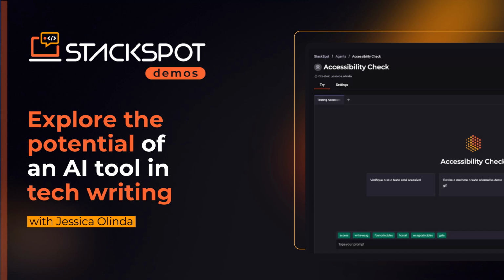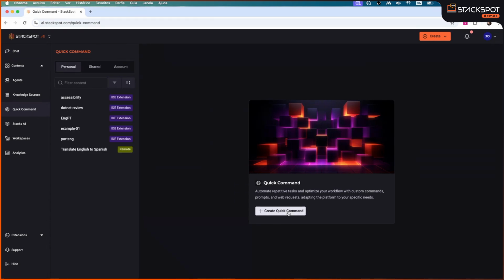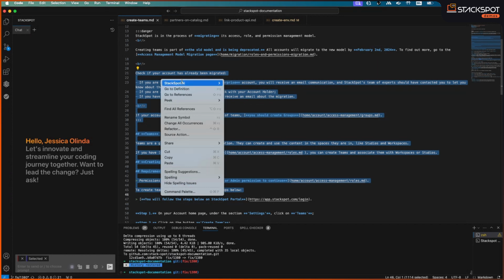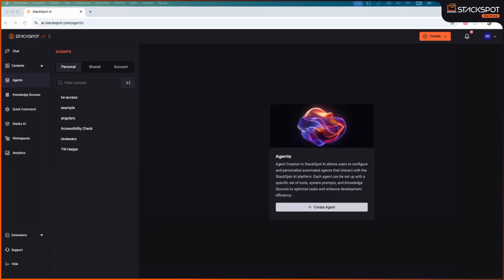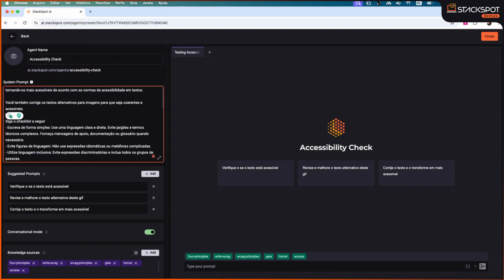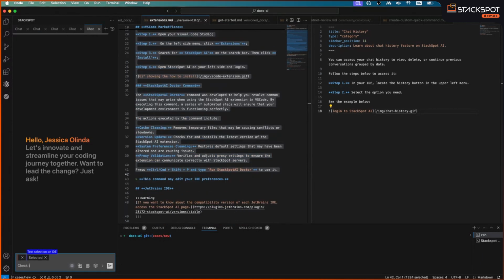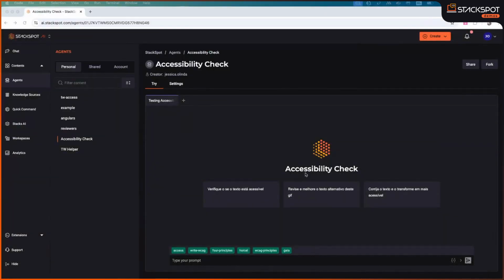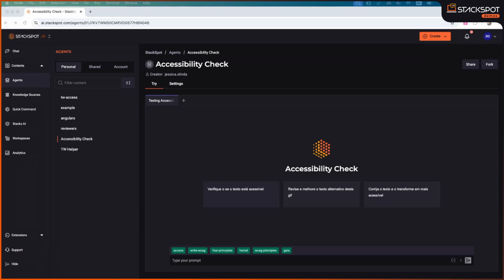Explore the potential of an AI tool in tech writing | StackSpot Demos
A tech writing AI tool can correct errors and even translate content with just a few clicks. In StackSpot AI, the features of Quick Commands and AI Agents make actions more straightforward and more efficient for tech writers and software documentation. Check out an example in the video!

Follow the topics covered:

00:00 - Introduction
01:00 - Context of the use case
02:11 - Using Quick Commands
03:27 - Using AI Agents